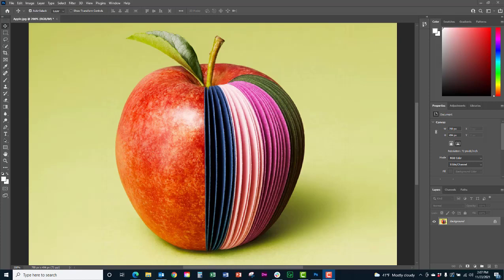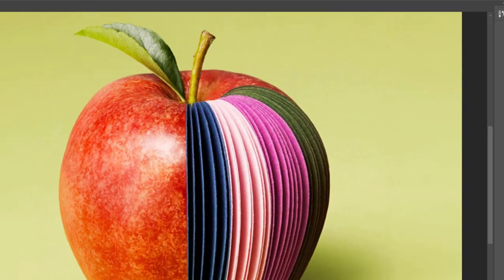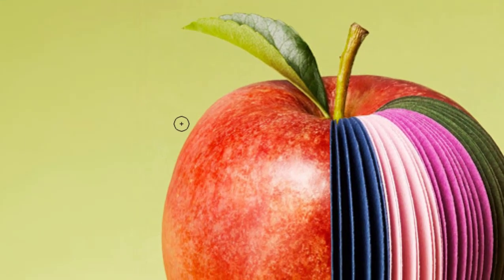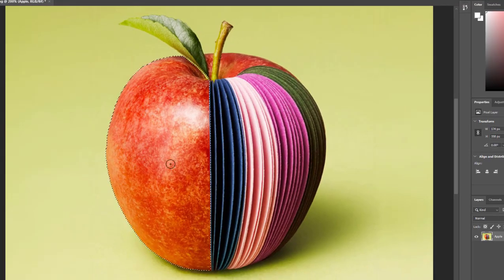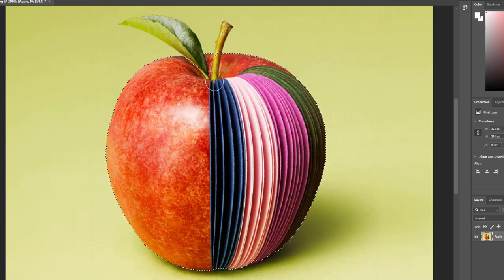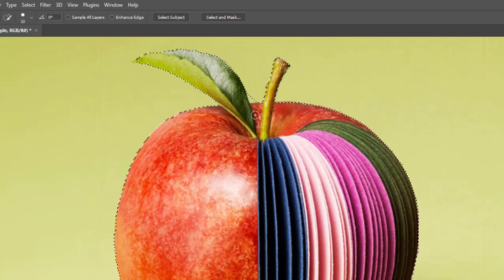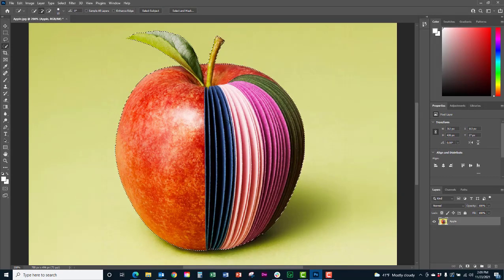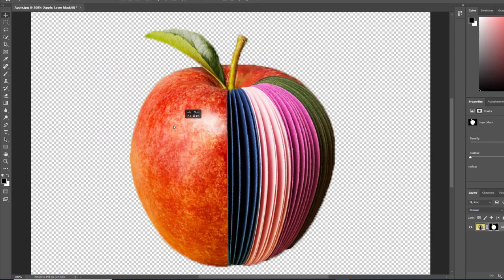VLOG Series - Adobe Photoshop - Removing a Background from an Image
With the holidays upon us and the technology available to easily capture amazing pictures in the palm of our hands, today’s VLOG will help you creatively edit your shots within Adobe Photoshop. Our very own Daniel Mozer will walk you through how to seamlessly remove a background in an image. This allows you to drop that image onto another background or use it by itself as a stand-alone picture to send to friends or family. You will get step-by-step instructions on how to get a clean, crisp image to use as you want!

Meet the Voice

Daniel Mozer has over a decade of experience in the Web Conferencing and Digital Learning space. He has worn many hats in this role from project manager, webinar personality, IT solutions support and most importantly training instructor. With his passion for film and photography he has grown familiar with the full Adobe Creative Suites. Whether he’s using Photoshop to make marketing banners or edit his own photos or putting together tutorials and on-demand trainings with Premiere Pro, he is always looking to grow and expand his skill set.